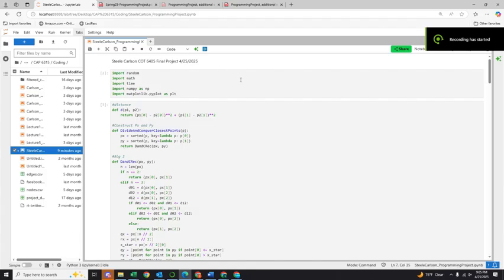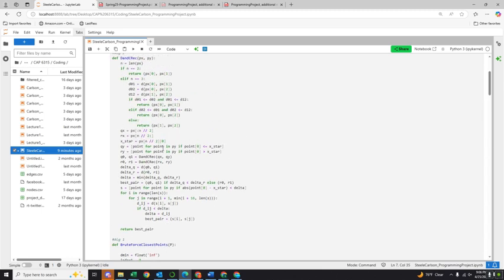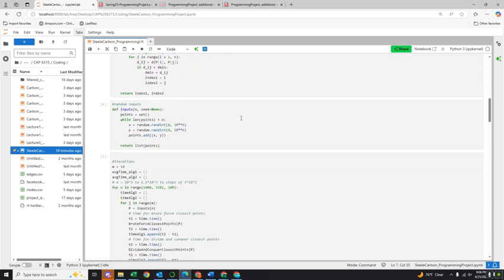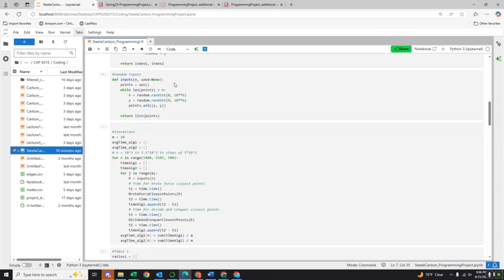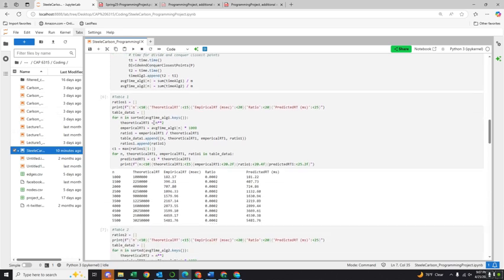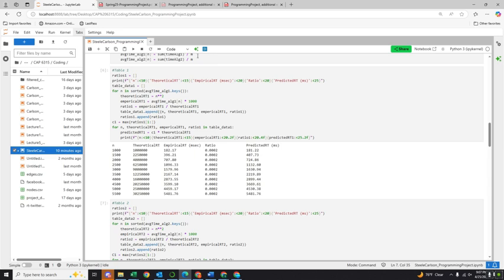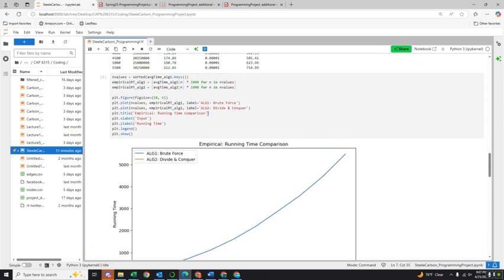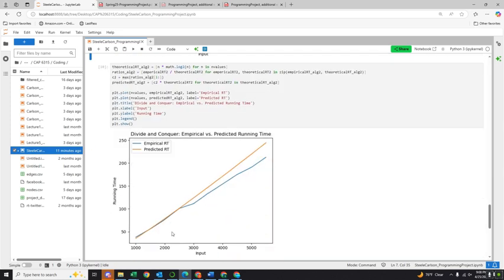COT 6405 Programming Project Steele Carlson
Demo comparing different algorithms for the closest points problem